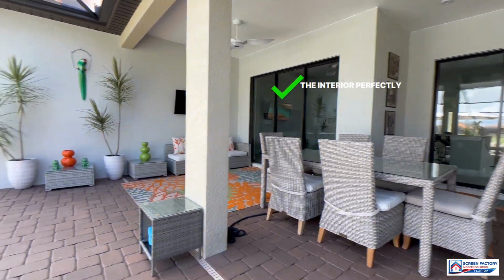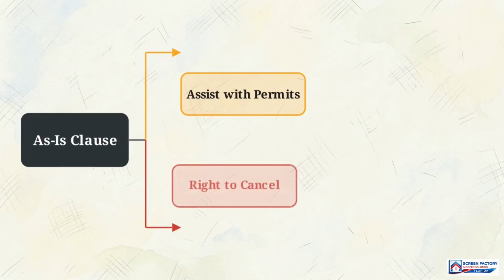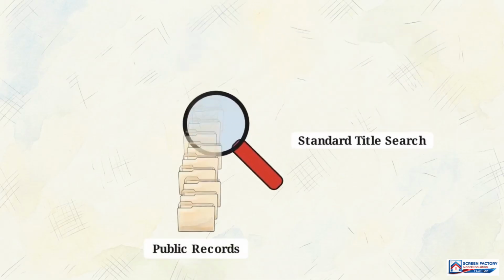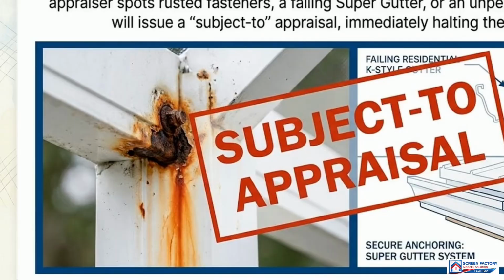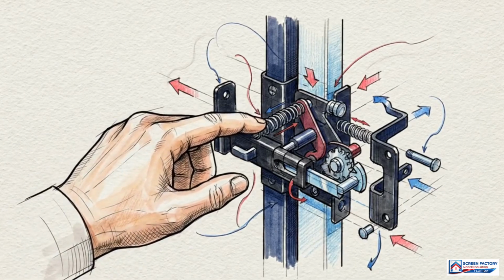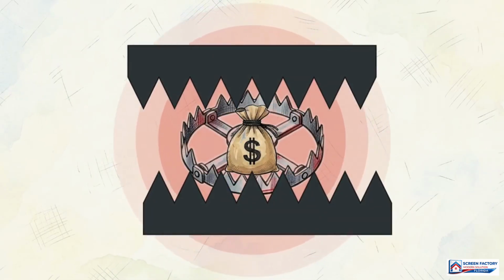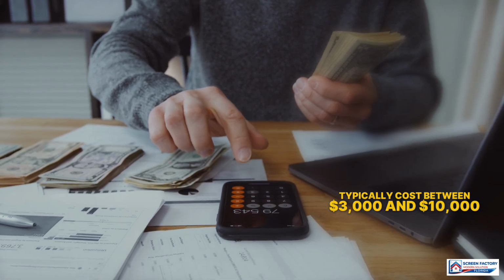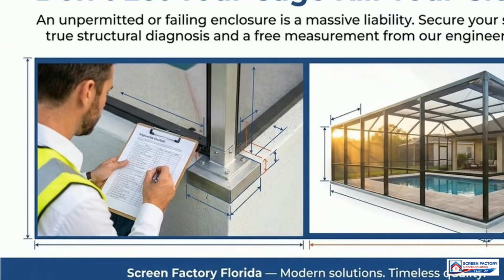This Pool Enclosure Mistake Stops Deals Cold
An unpermitted screen enclosure or failing pool cage can instantly kill your Florida home sale. Learn how to fix these defects before buyers and appraisers walk away.

Selling a home in Florida requires more than just good staging. Today's real estate transactions involve rigorous municipal lien searches and strict FHA minimum property standards. If an inspector or appraiser spots rusted fasteners, compromised super gutters, or unpermitted roofs on your pool cage, your closing could be indefinitely delayed or canceled entirely.

The video breaks down the four biggest traps sellers face: hidden municipal violations, FHA "subject-to" appraisals, strict Florida Swimming Pool Safety Act mandates (like the 54-inch gate latch rule), and the extremely costly retroactive permitting process.

Discover why preemptively diagnosing and retrofitting your outdoor living space is the only guaranteed way to protect your equity. Doing it right the first time ensures peace of mind and keeps your real estate transaction on track.

00:00 Start
01:18 Municipal Lien Searches
01:41 FHA Appraisals & Minimum Property Standards
03:17 Retroactive Permitting

Don't let your pool cage kill your closing. Request a true structural diagnosis and free measurement before listing your home.